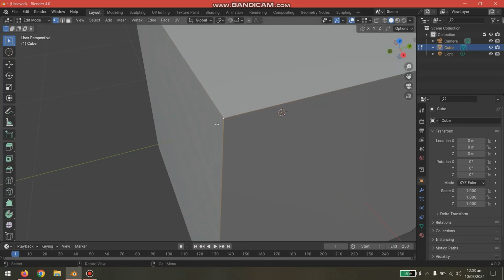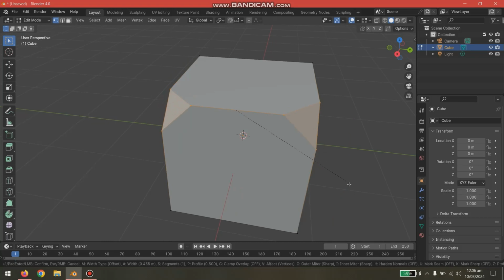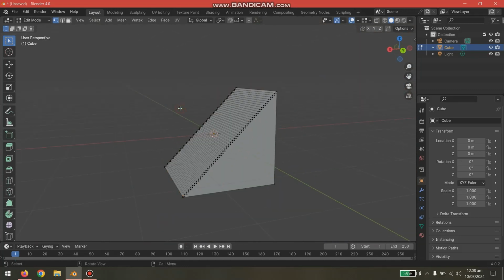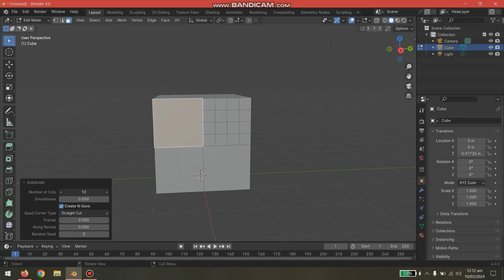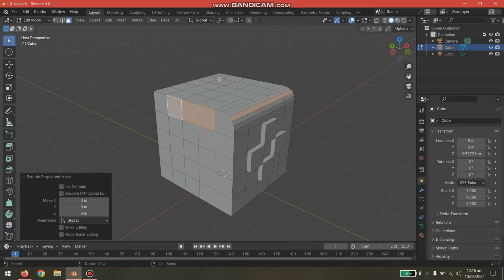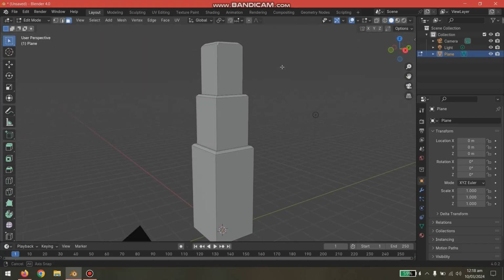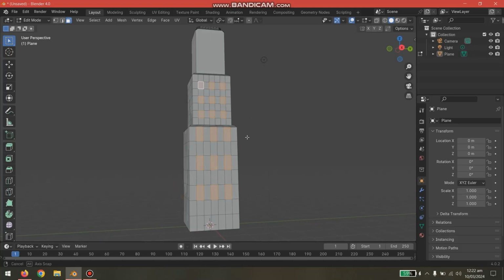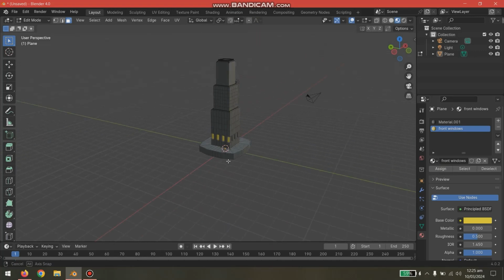Bevel and Subdivide